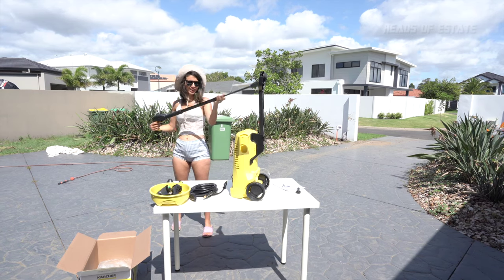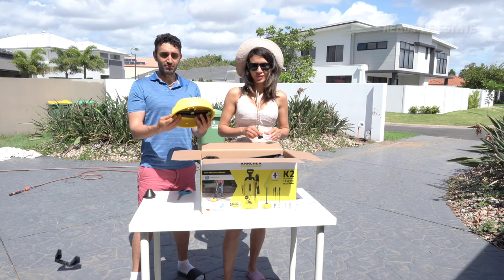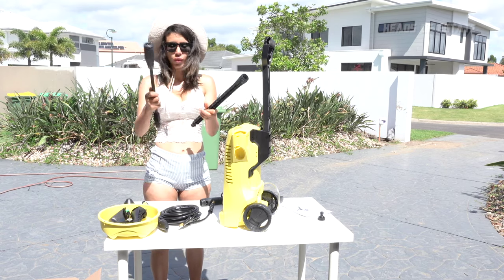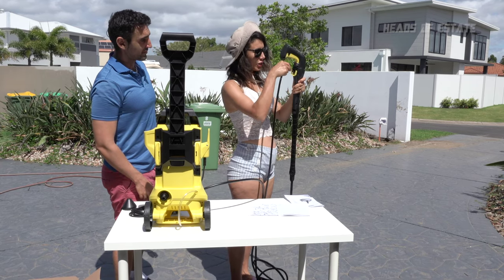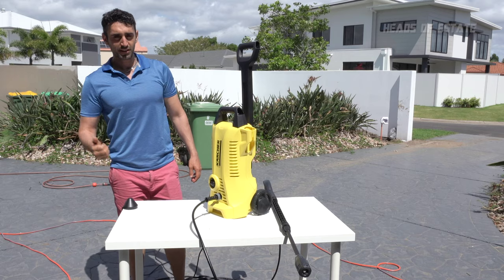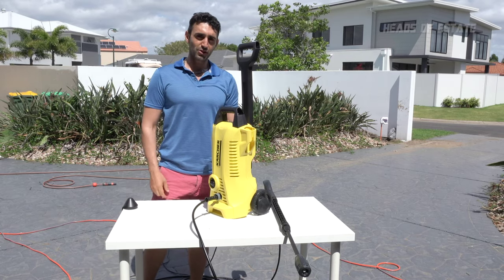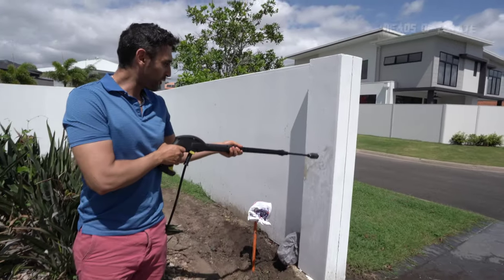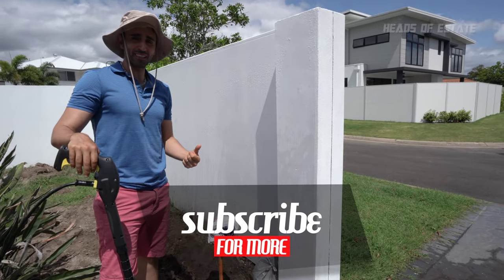Karcher K2 High Pressure Washer for Driveways and Walls REVIEW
MUD all over your driveway and walls? Well, no longer with a decent HIGH PRESSURE WASHER, but is the Karcher K2 high pressure enough for the job?

PROS
Lightest model
Cheapest model
Lot's of attachments

CONS
A little too weak

Overall, it's a great unit for the price and weight, however I just wish it was a little bit more powerful, the problem is that the more powerful models are 3 times the weight, so...